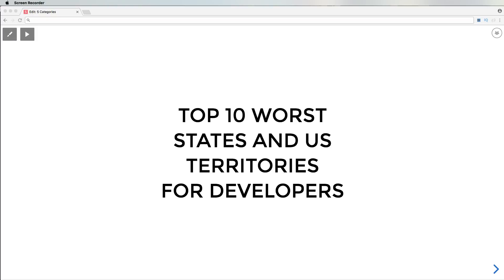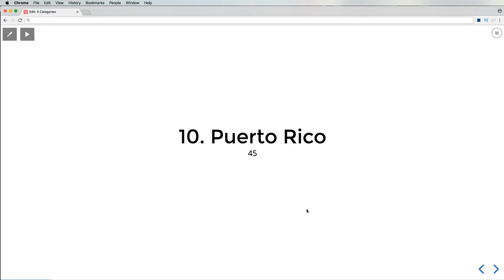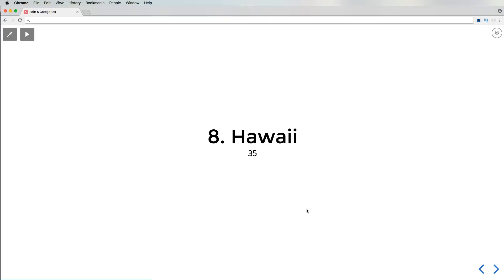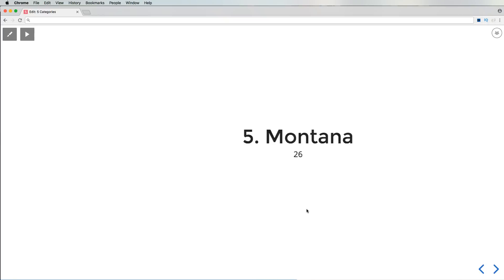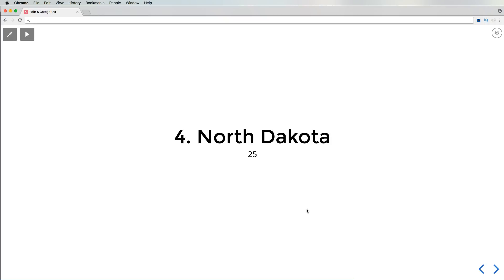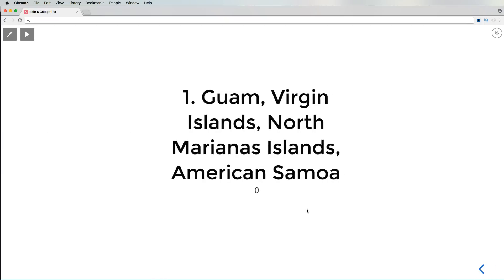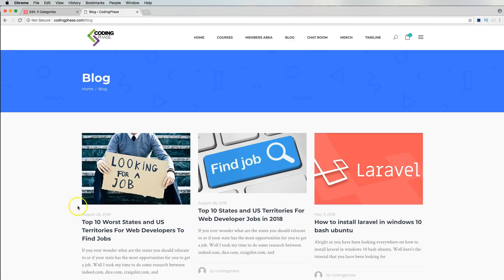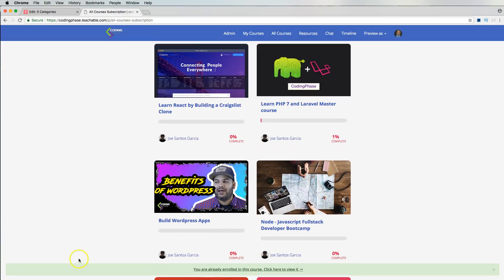Top 10 Worst States and US Territories for Developer Jobs